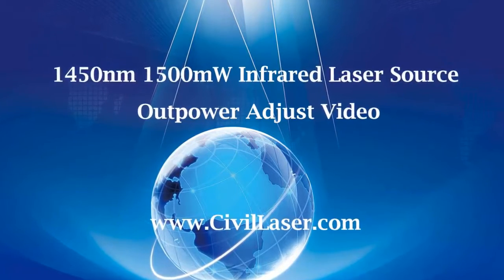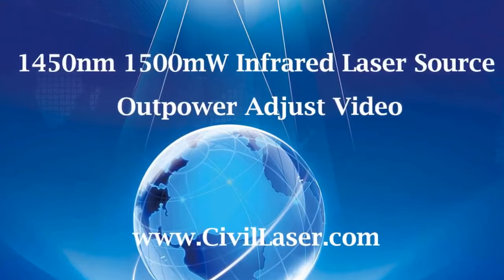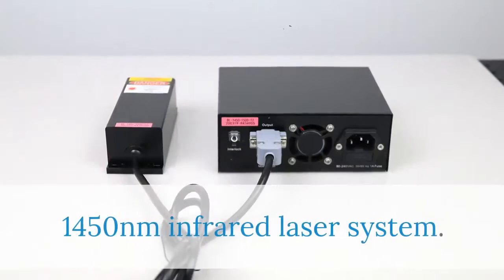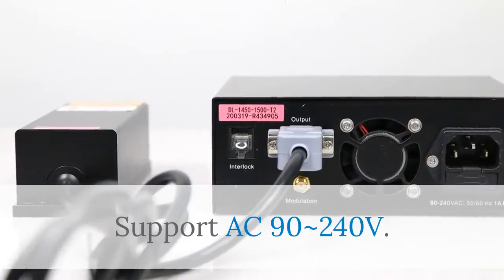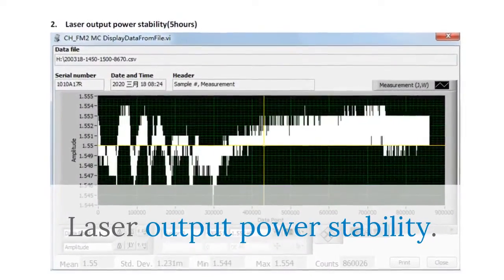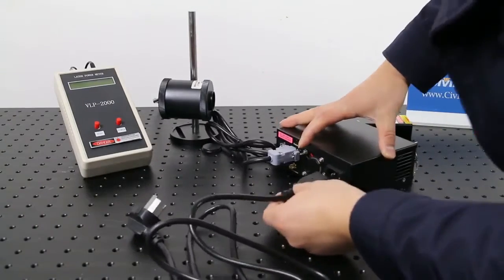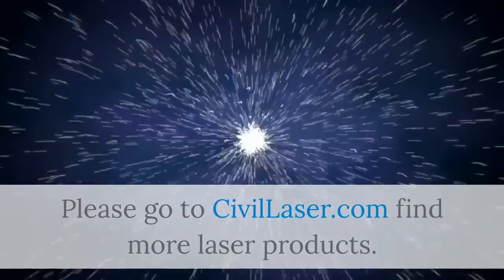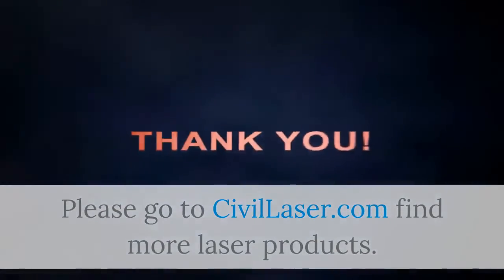1450nm 1500mW Infrared Laser Source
1450nm 1500mW Infrared Laser Source
This video is from CivilLaser,it's a 1450nm 1500mW Infrared laser. The laser beam is invisible. we use the laser power meter test the power. Let's check it now.